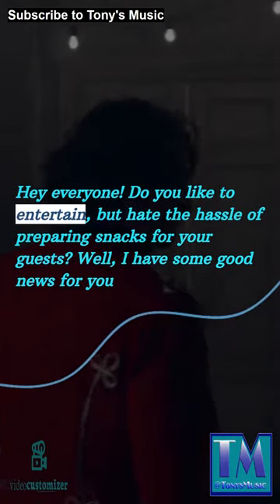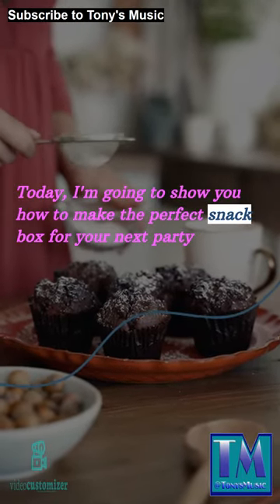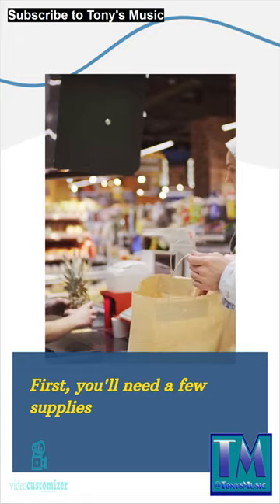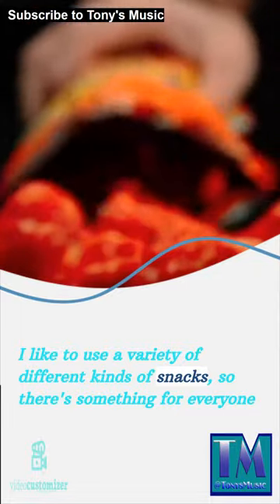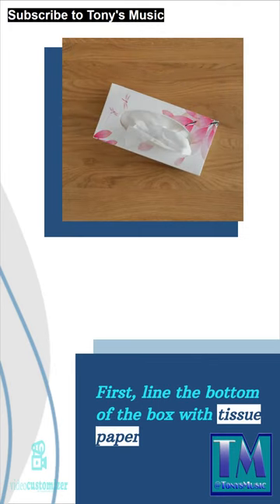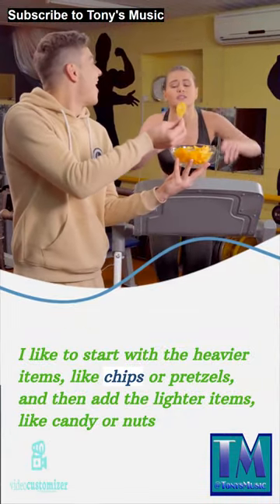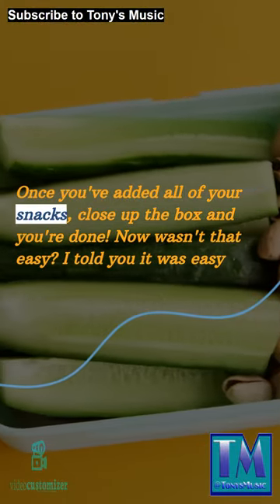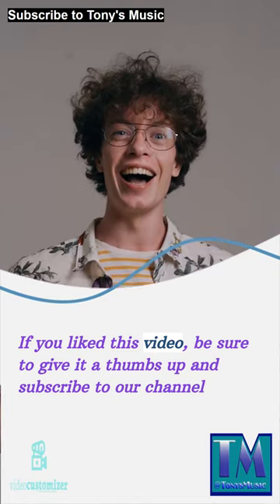Snacks 5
This is the last video on snacks in this series!